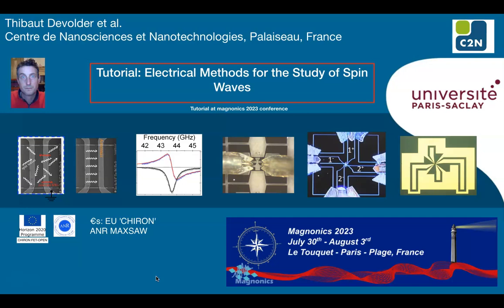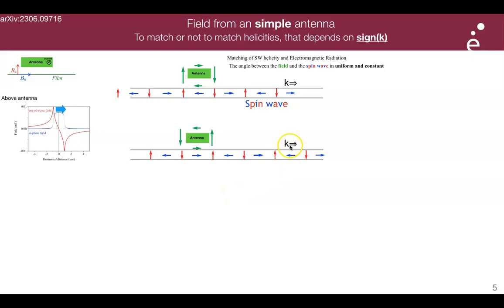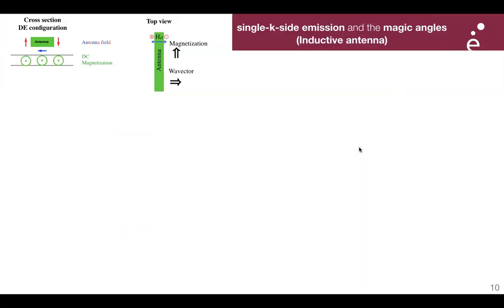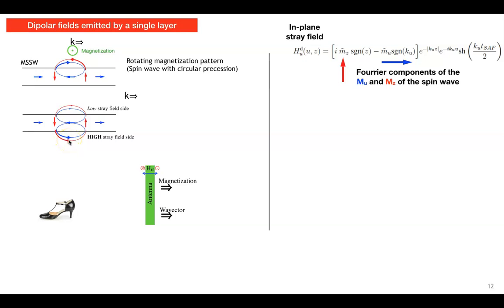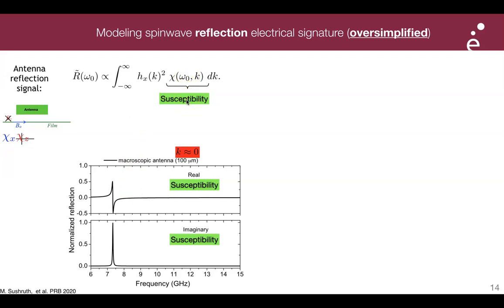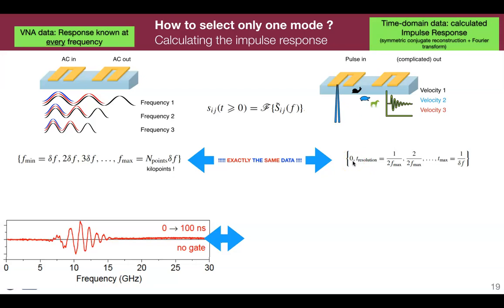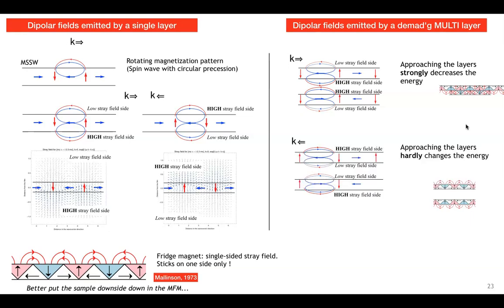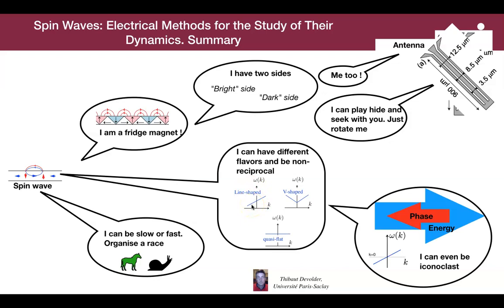Electrical spectroscopy of propagating spin waves: back to basics tutorial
In this tutorial (made at the magnonics 2023 conference), I describe the electrical spectroscopy of propagating spin waves. I focus on the electrical generation, electrical detection and propagation of spin-waves with three attentions: (i) the impact of the spin wave dispersion relation, (ii) the impact of the helicity mismatch between spin waves and electromagnetic radiation, and (iii) the importance of the multimode character of spin wave conduits. The presentation is meant for master students in physics or in electrical engineering. A more advanced description of propagating spin wave spectroscopy can be found in the following reference

Thibaut Devolder
C2N, Centre de Nanosciences et de Nanotechnologies,
CNRS, Université Paris-Saclay, Palaiseau, France.